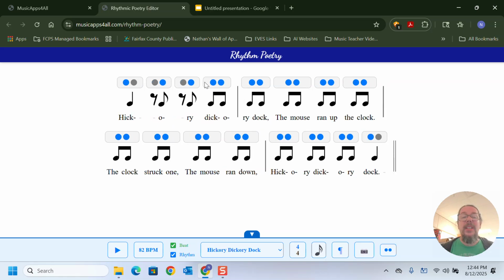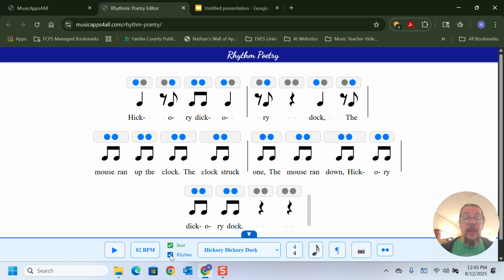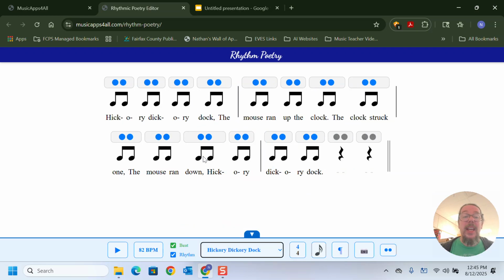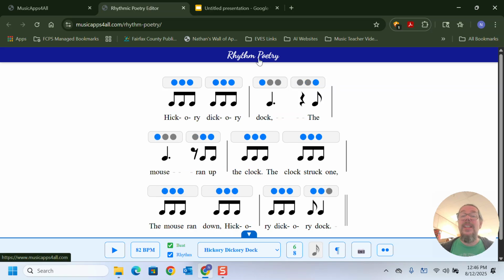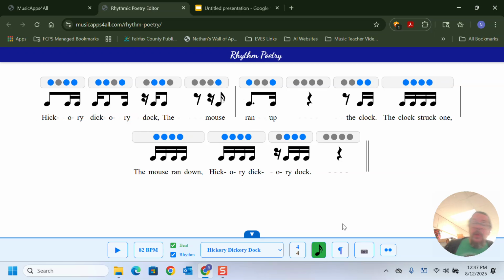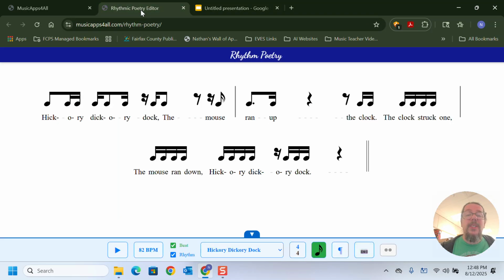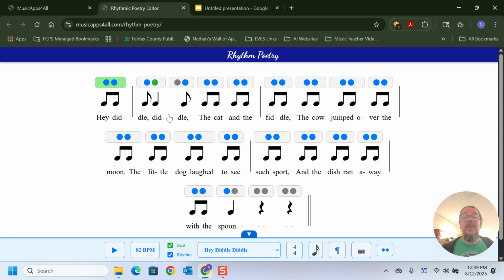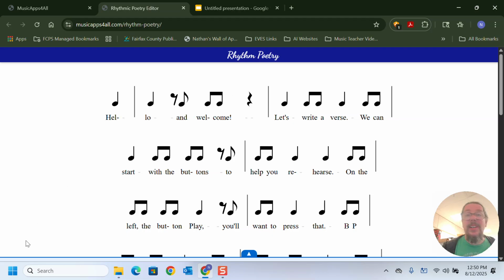Rhythm Poetry Tutorial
This is a tutorial for the free music app 'Rhythm Poetry' by MusicApps4All.